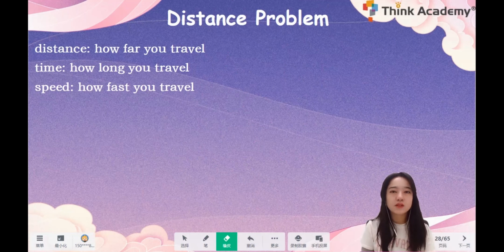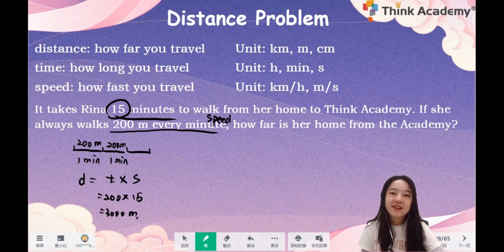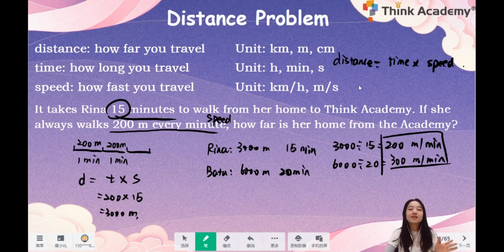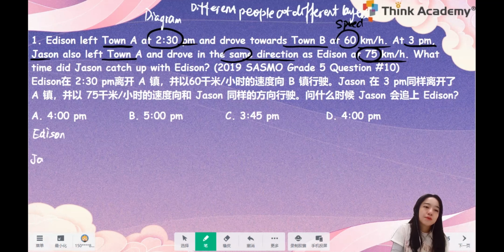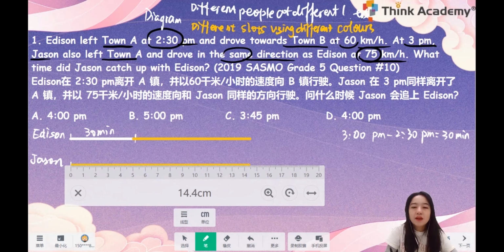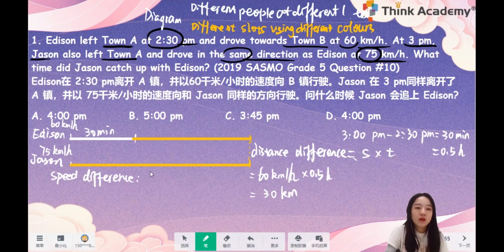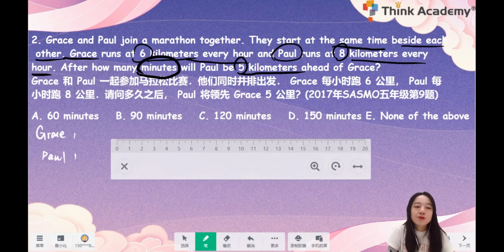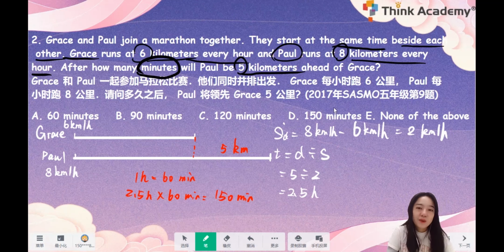Math Olympiad Exercise-Distance Problems